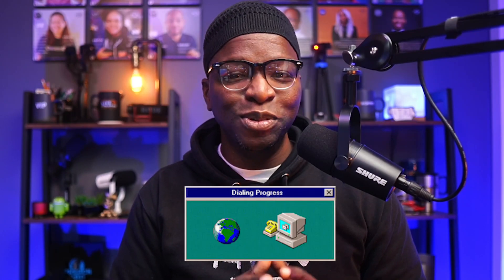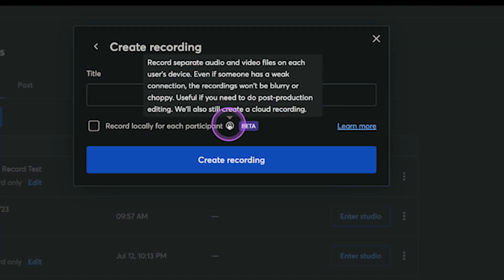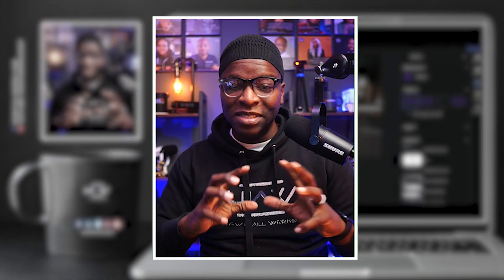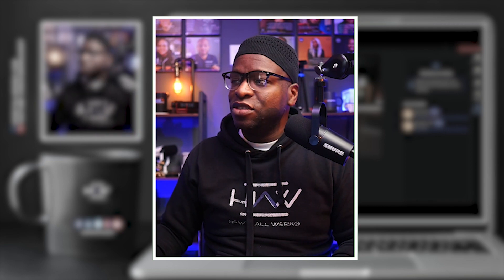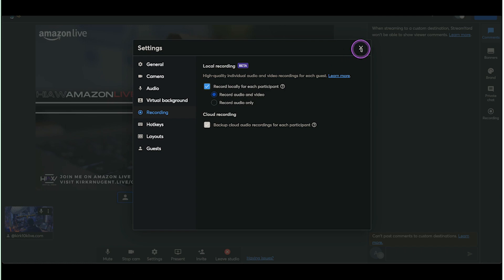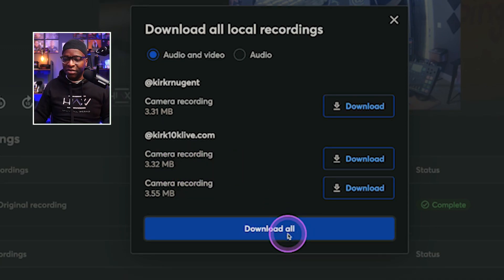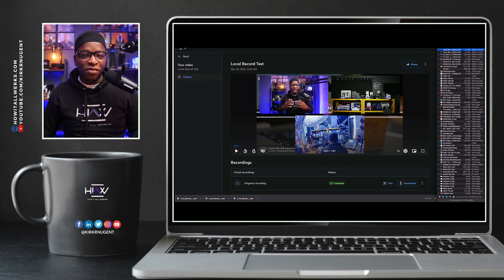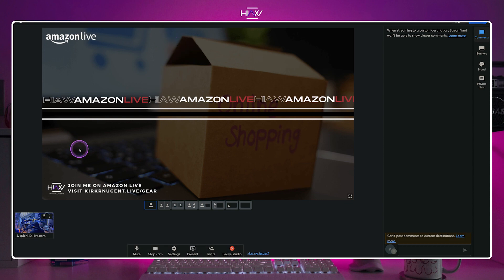Local Record (ISO) in StreamYard Explained Plus a Dark Mode Bonus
Web based Live Stream Studio, StreamYard has the additional functionality of Local Recording and they way they implemented it essentially works like ISO.  We show you how in this video along with a Chrome extension that gives you Dark Mode.

Chapters
0:00 - Local Recording in StreamYard
1:02 - Create New Recording Broadcast
1:53 - Main Cam, Guest Cam, & Shared Camera
3:10 - Local Recording Demo: Host & Guest
5:10 - Enable Recording for Live Broadcast
6:31 - Locate, View, & Download Recordings
8:46 - Why do we need Dark Mode?
9:19 - Enable Dark Mode with Dark Reader